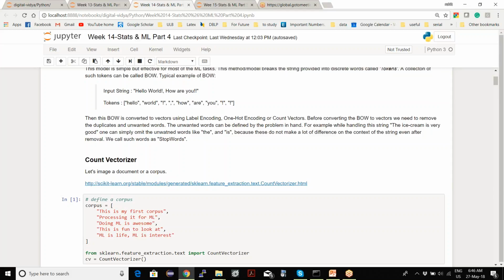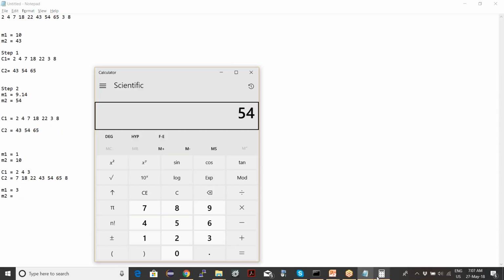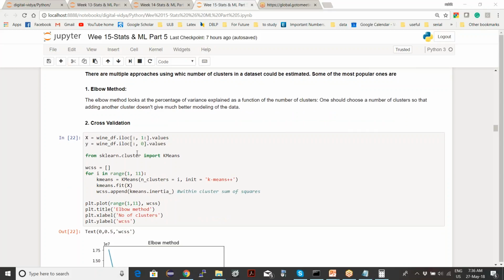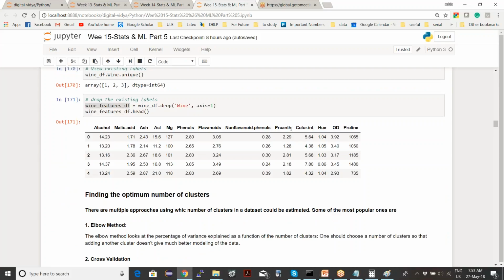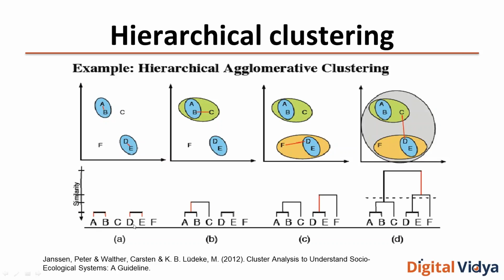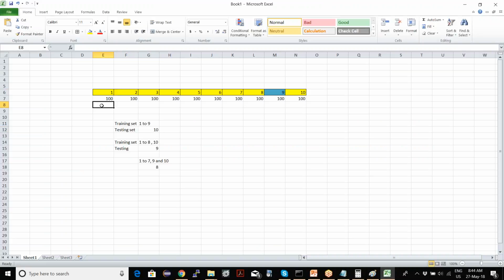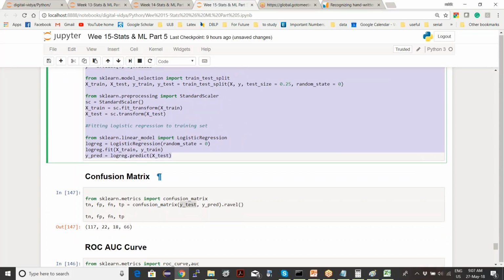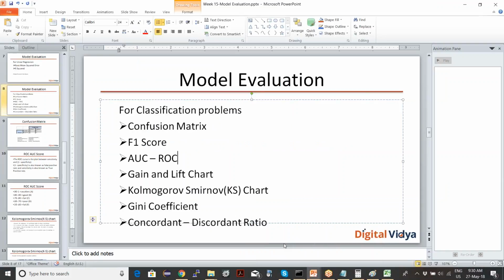2018 05 27 06 45 Data Analytics Using Python Sunday Batch Rohit Kumar